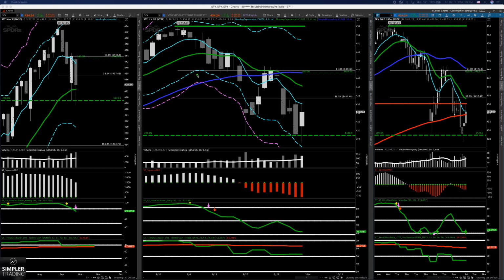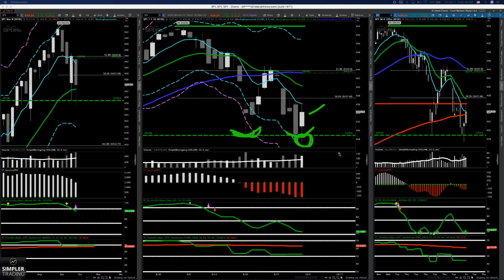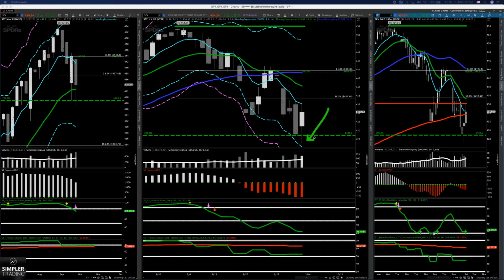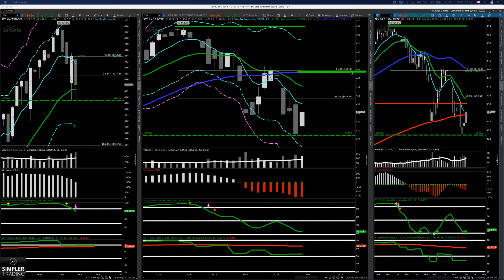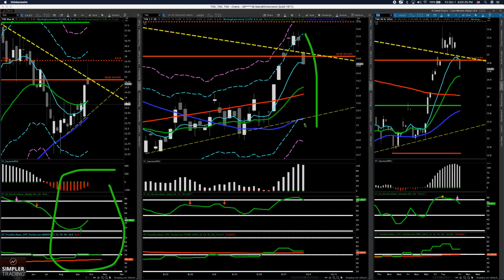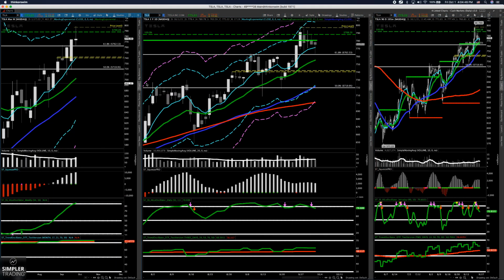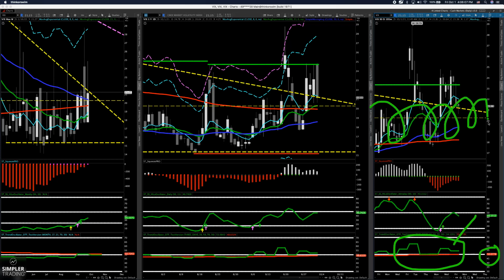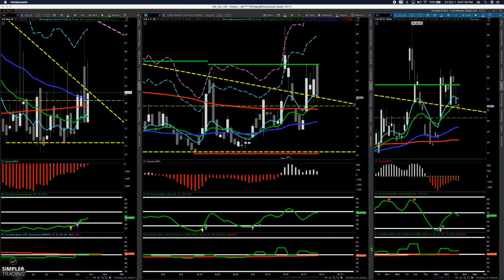Options Trading: Last Resort | Simpler Trading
Signals are for an oversold bounce next week, could be 100+ points in the SPX, but trouble lies ahead once the oversold bounce is over. Let's review.